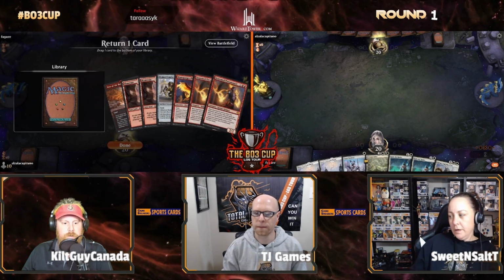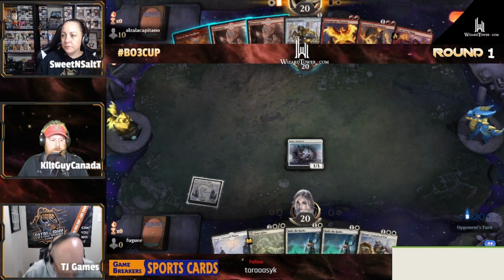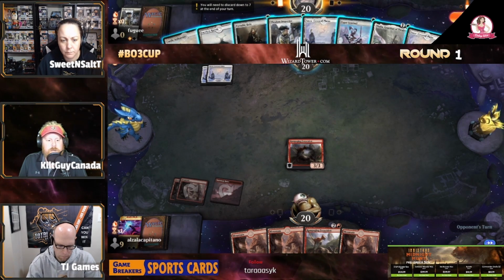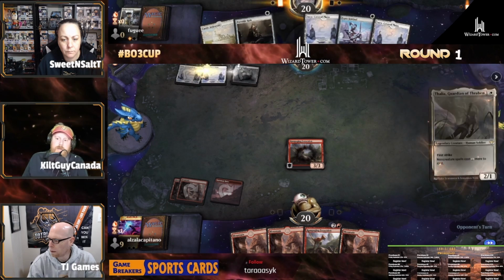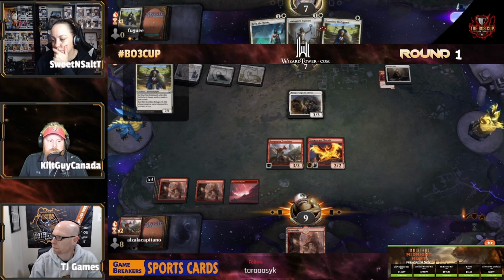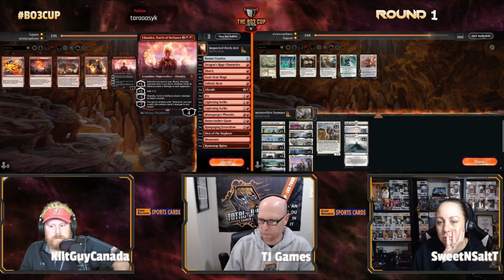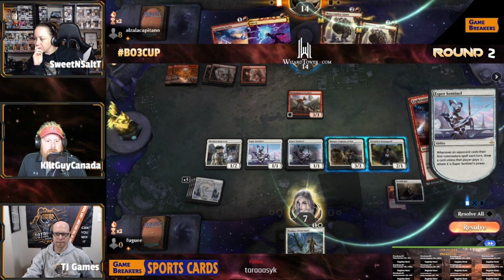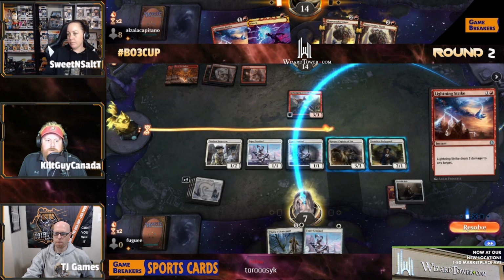LGS Tour Game Breakers Round #2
🏆THE BO3 CUP Preliminary

🔥Round #2
Mono-White Aggro by Michael Harvey
Mono-Red Burn by Francisco jimenez del Pozo
SPEICAL ANNOUNCEMENT!!
We are the official home of The BO3 Cup | LGS Tour
You want a chance at winning over $1000.00 in prizes this season?
Join The BO3 Cup | LGS TOUR Think you can win it?! Take your best shot!
For all the information you'll need to win!
Join me live on twitch every:
►► Wednesday 7pm - 10:30pm EST
►► Saturday 6:00pm - 10:30pm EST
Here is the list of LGS' on the Tour ►► Stop by and check them out: